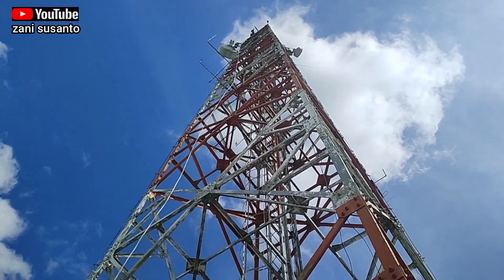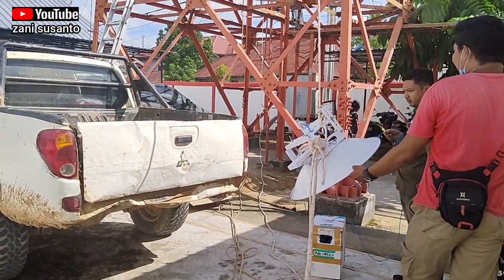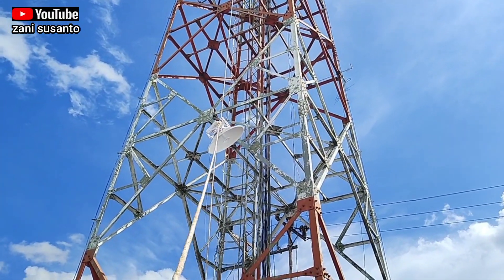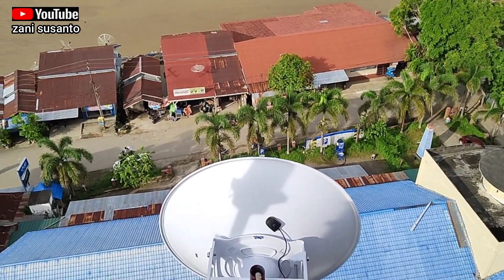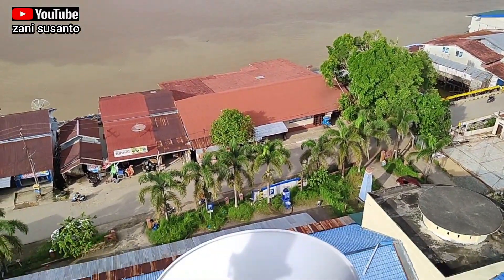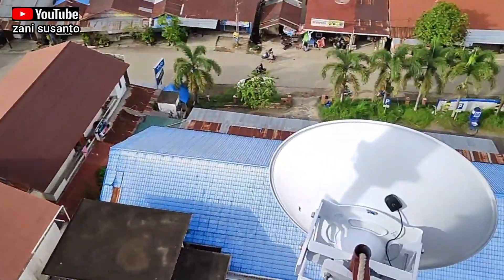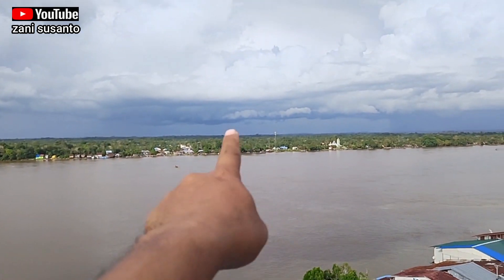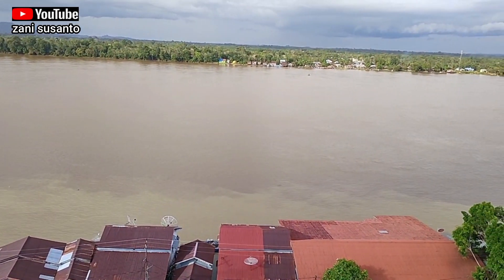UJI COBA INSTALASI RADIO AIRFIBER 5XHD DI TOWER SST 32 METER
Halo sahabat youtube ketemu lagi dichanel saya hari ini saya membagikan video tentang uji coba pemasangan jaringan radio airfiber 5XHD di tower SST tinggi 32 meter